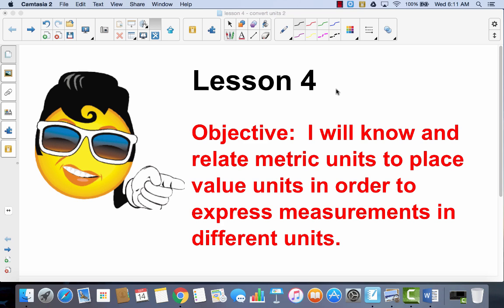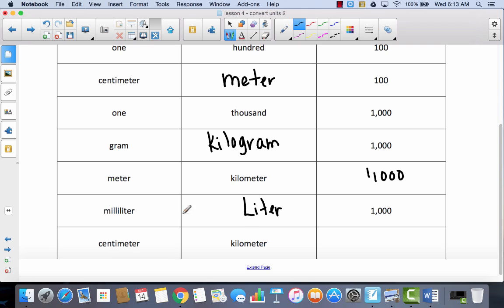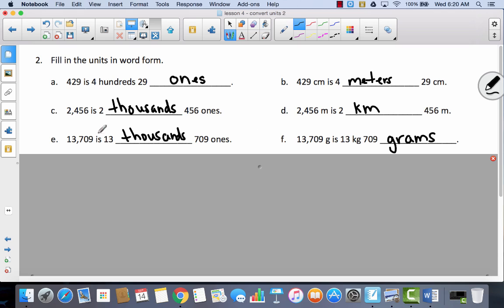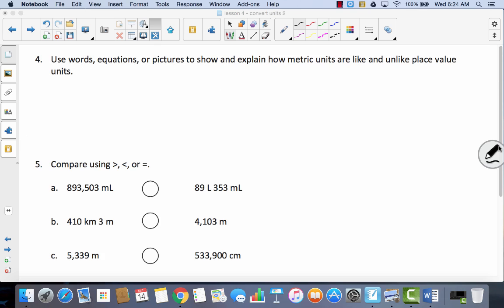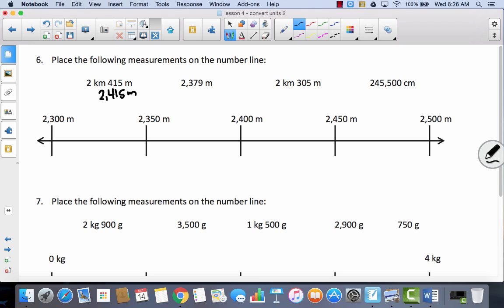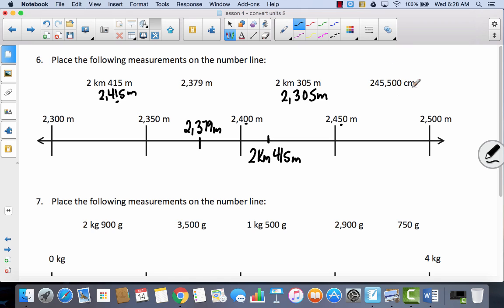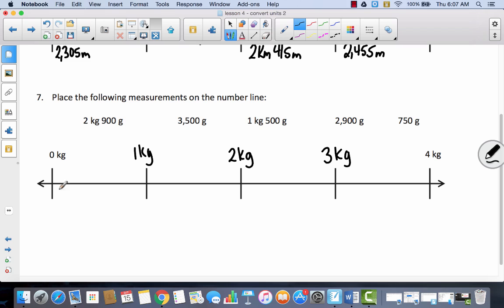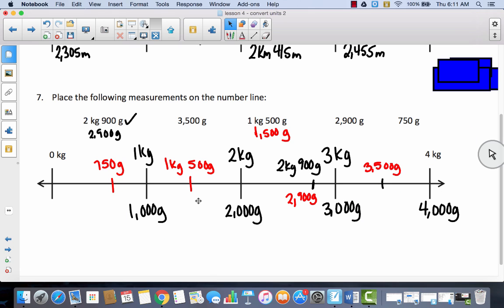Module 2 lesson 4